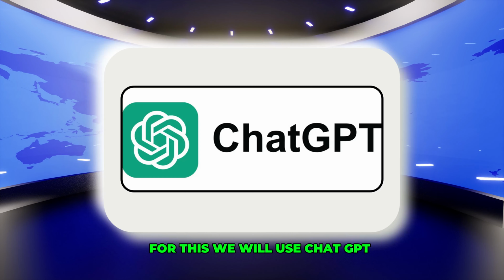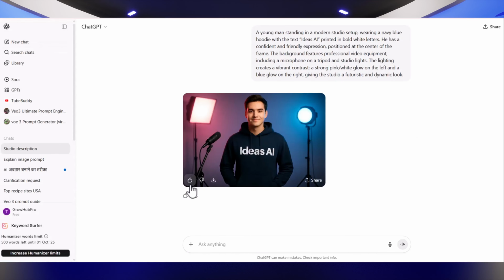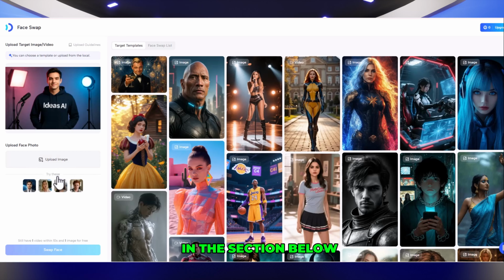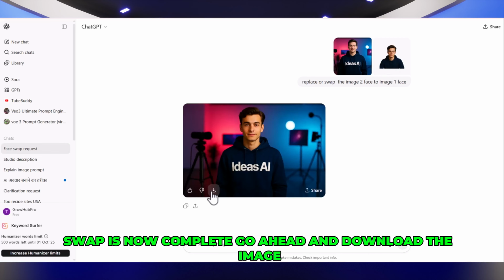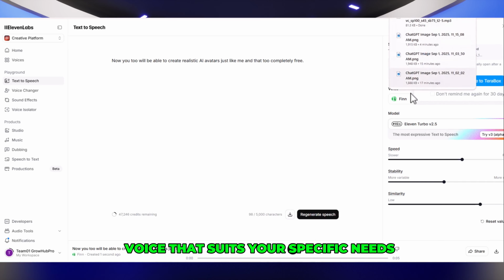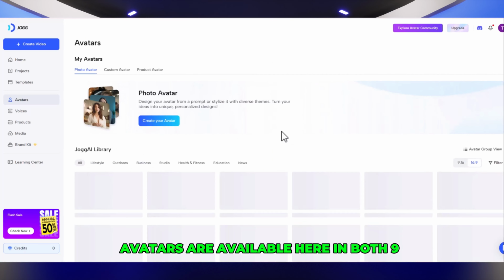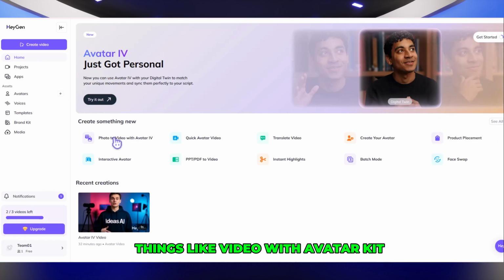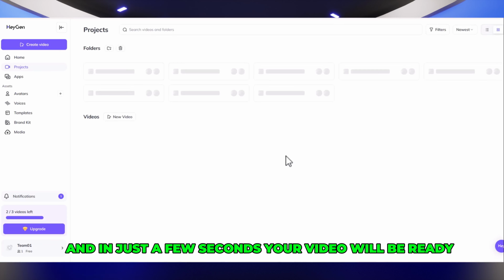Make Realistic AI Lip-Sync Videos for FREE | Step-by-Step Tutorial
Want to create realistic AI lip-sync videos without spending a dime? In this step-by-step tutorial, I’ll show you how to make your own AI avatar, add lifelike facial expressions, hand movements, and lip-sync it perfectly to your script or voice-over — all completely free!

In this video, you’ll learn:

✅ Generate realistic avatars using ChatGPT & AI image generators
✅ Swap faces seamlessly with Remaker AI
✅ Add natural AI voices using Eleven Labs
✅ Animate avatars with Jogg AI & HeyGen
✅ Use free alternatives and pro tips to get the best results

📥 Example Prompts are included in this video!

Tools Used:

Leonardo AI, PicLumen AI, MidJourney
Remaker AI (remaker.ai)
Eleven Labs (start.elevenlabs.io)
Jogg AI (jogg.ai)

💡 Pro Tips:

Keep your avatar close-up for better lip-sync accuracy.

Customize the avatar with unique features to make it stand out.

Always follow the sequence for best results.

📥 Prompts:

Avatar Image Prompt

A young man standing in a modern studio setup, wearing a navy blue hoodie with the text “Ideas AI” printed in bold white letters. He has a confident and friendly expression, positioned at the center of the frame. The background features professional video equipment, including a microphone on a tripod and studio lights. The lighting creates a vibrant contrast: a strong pink/white glow on the left and a blue glow on the right, giving the studio a futuristic and dynamic look.

Swap Faces Prompt

Replace or swap  the image 2 face to image 1 face.